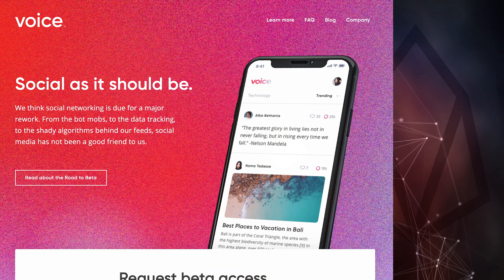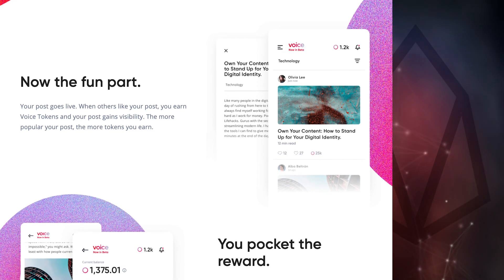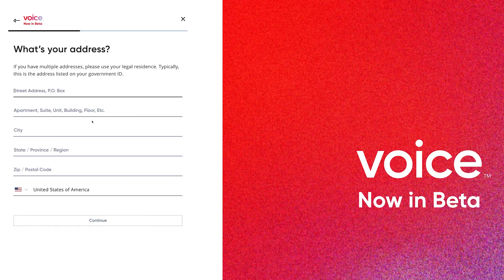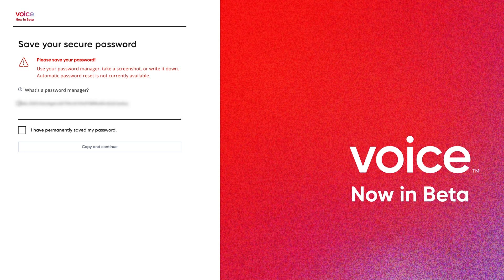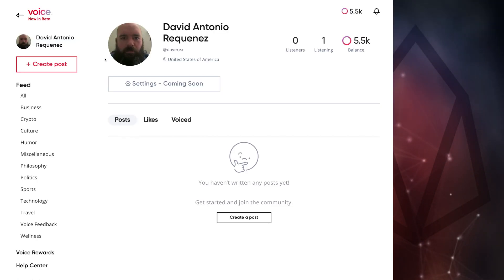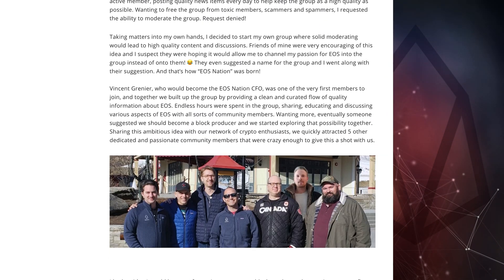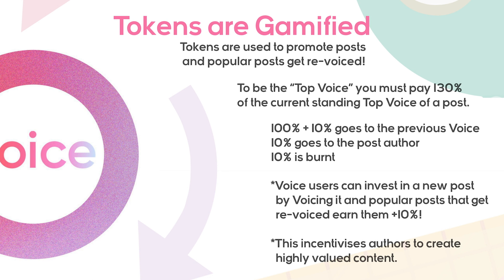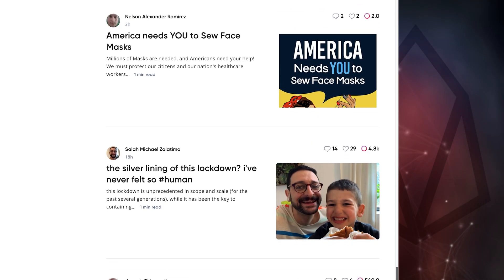Voice Social Network Walk-through and Tokenomics!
Here is an introduction and walkthrough of the Voice Social Network being built by Block.One.  Request Voice Beta Access at Voice.com.

🔥 EOS Nation 🔥
Our mission is to secure EOSIO blockchains with reliable infrastructure and to build a global community empowered with the tools and resources to thrive. We’re committed to leading and contributing to projects that add value to the ecosystem.

🎓 Want to get a better understanding of EOS? Visit eosdocs.io to learn more about app development, managing on-chain resources, Block Producer information and some frequently asked questions.

👨🏻‍🎓 Are you interested in becoming an EOS Nation Ambassador in your community?